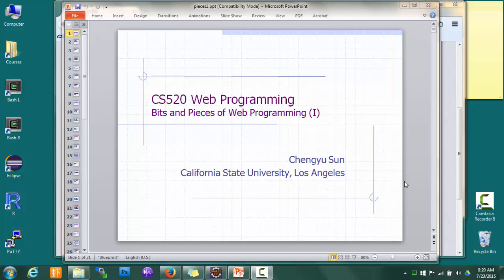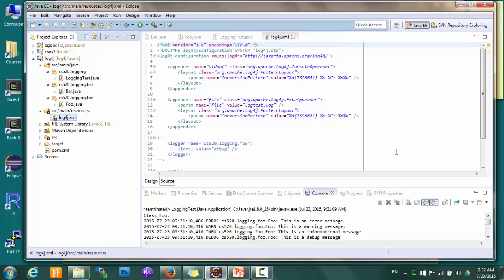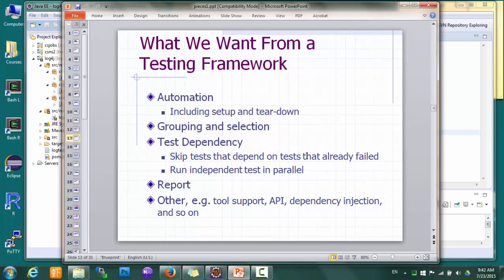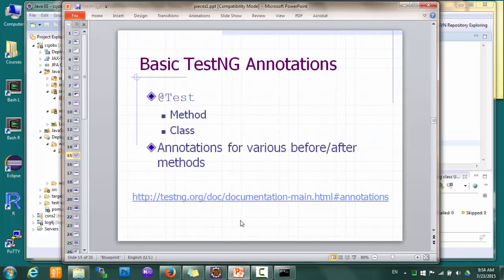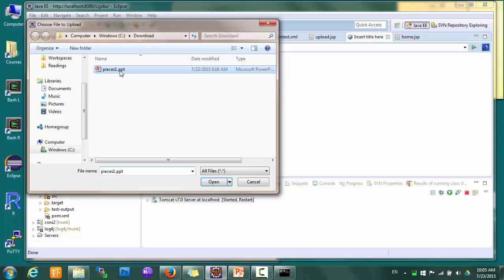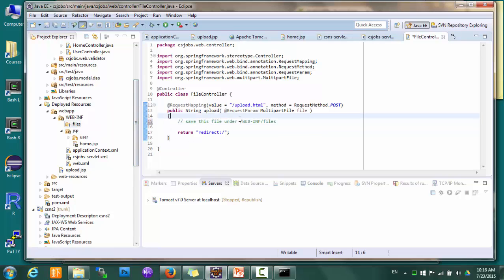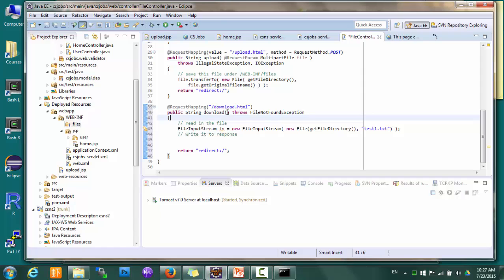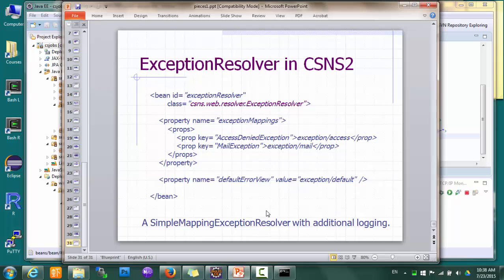Bits and Pieces of Web Programming (I)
Logging, testing, file upload and download, and exception handling in Java web applications.